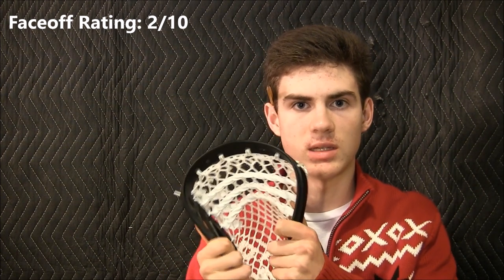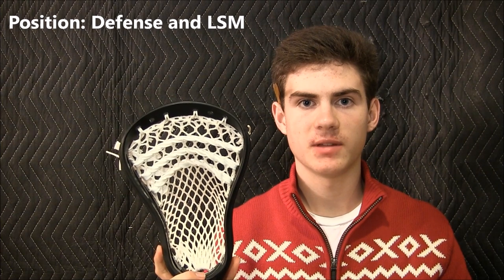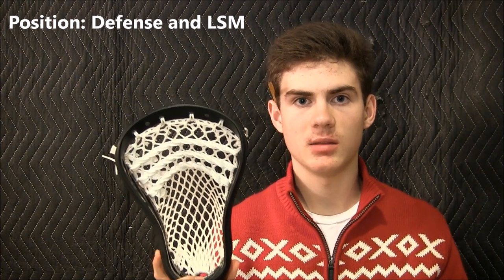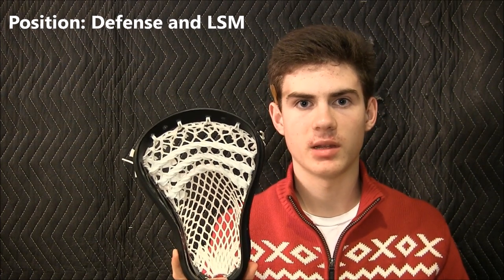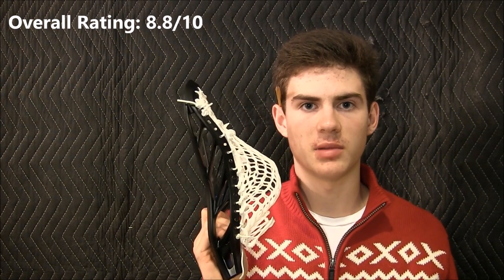Maverik Tank Lacrosse Head Review